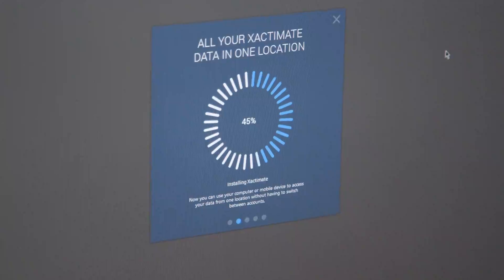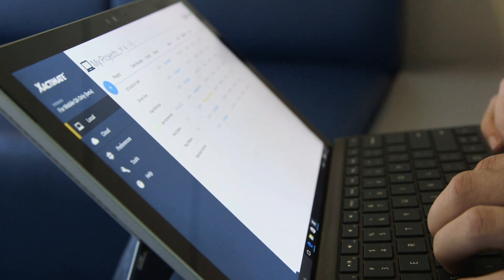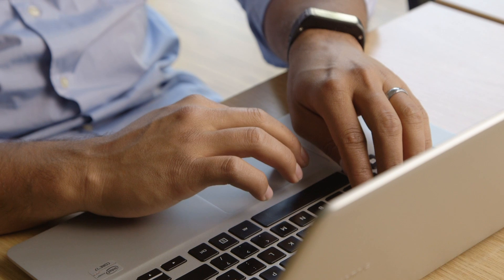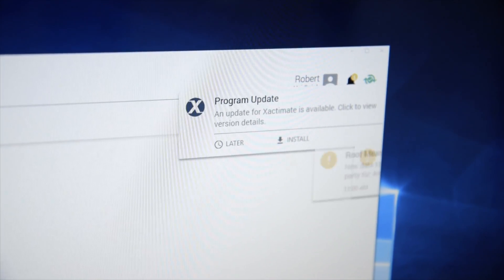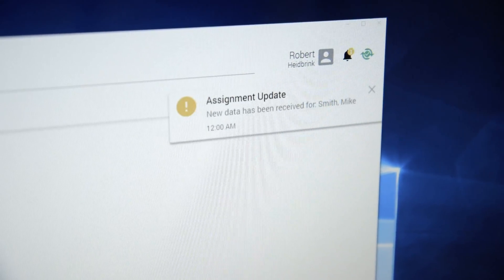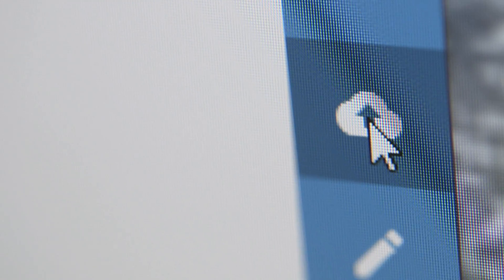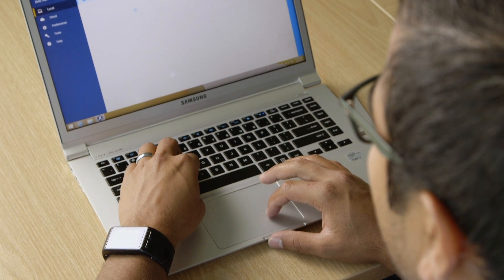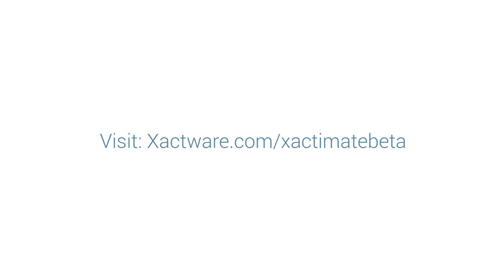The next version of Xactimate desktop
The next version of Xactimate desktop is coming! Learn about the new features and enhancements, and see how you can test it out for yourself before the general release.